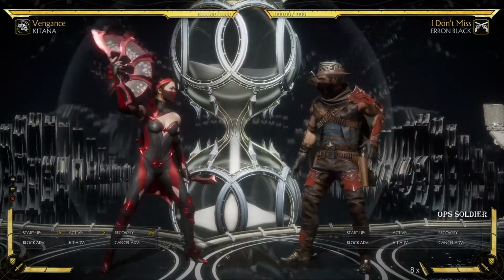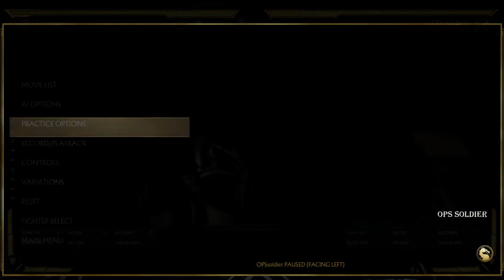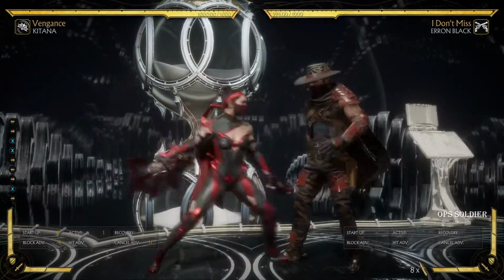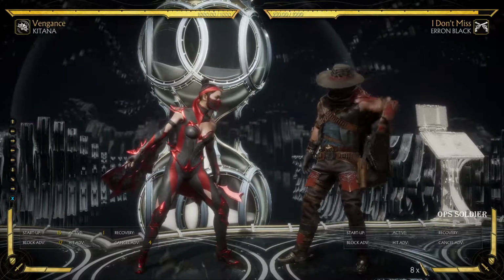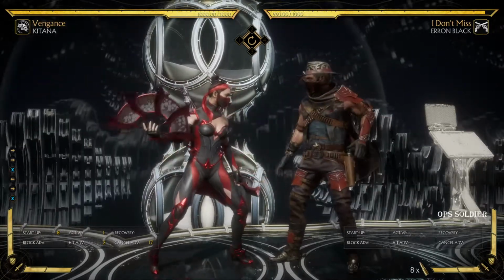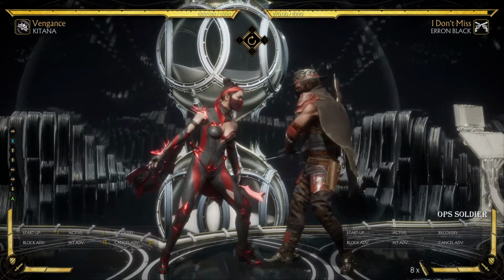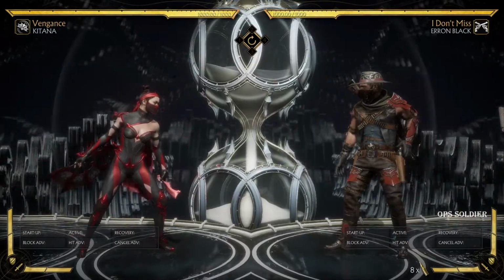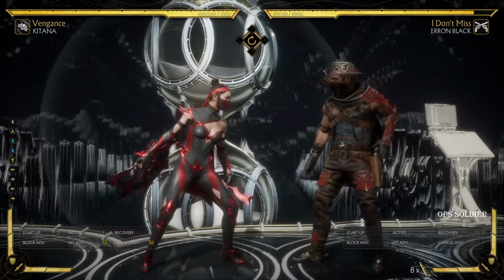Frame Data: Block Advantage, hit advantage, and frametraps